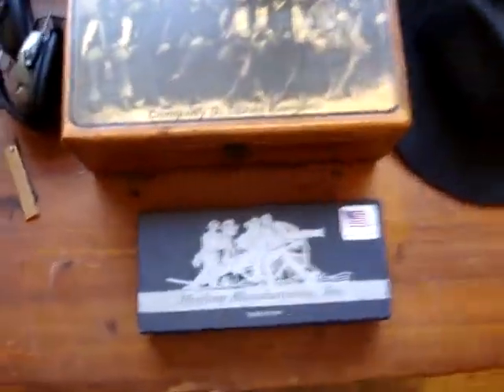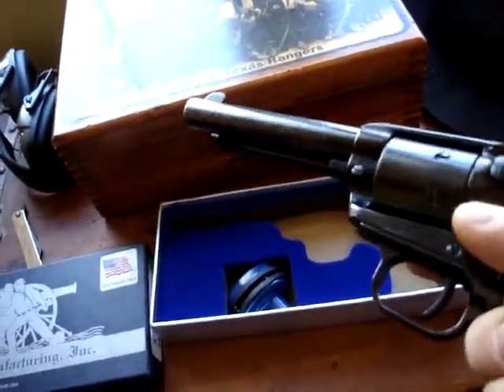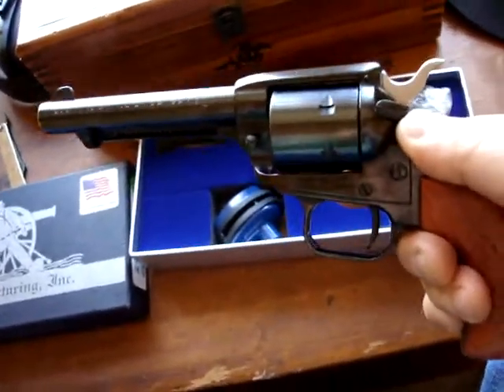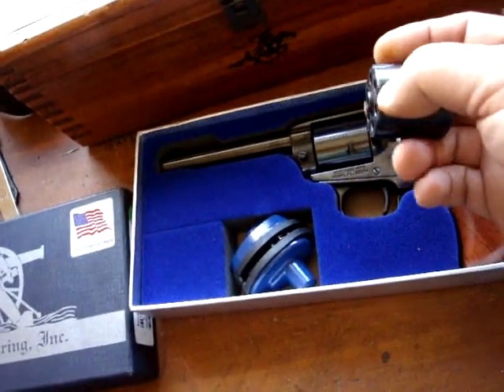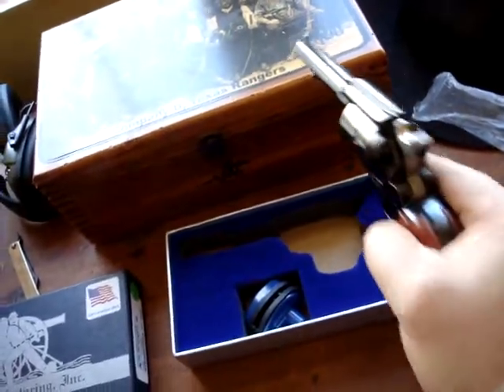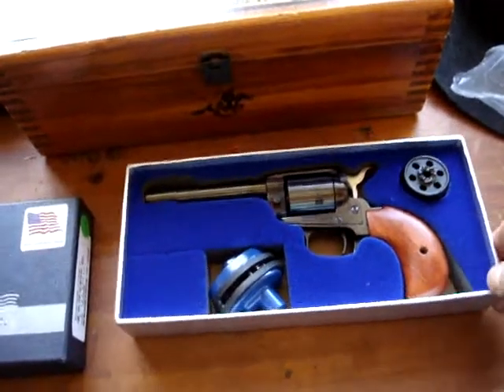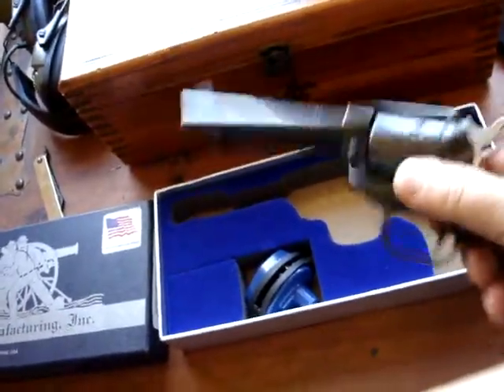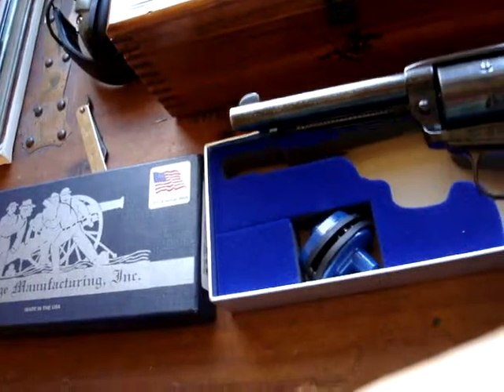Heritage Rough Rider .22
It's Gun Fun Friday! Have a look at a fine SA plinker from Heritage Arms, Inc. Made in the USA.